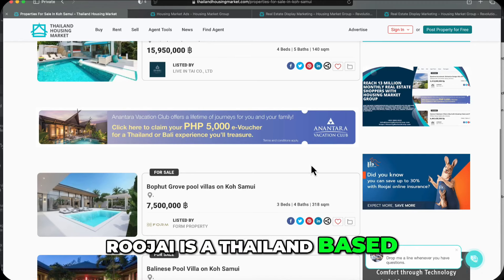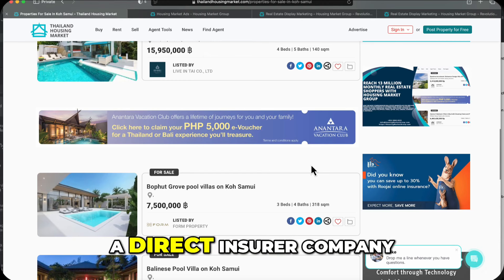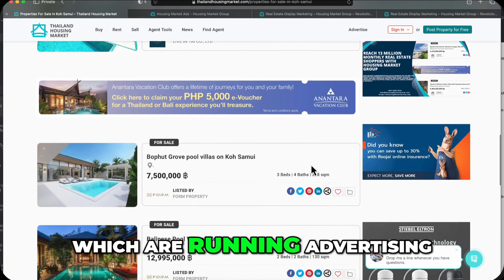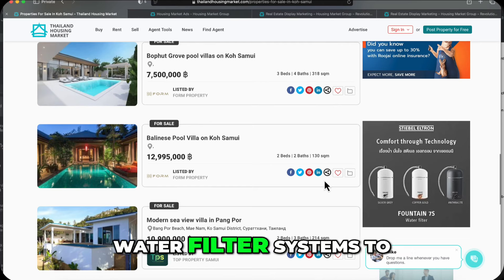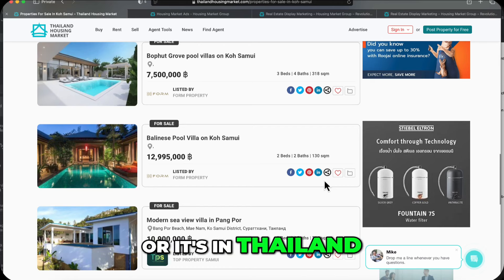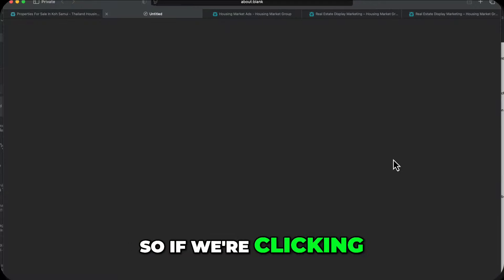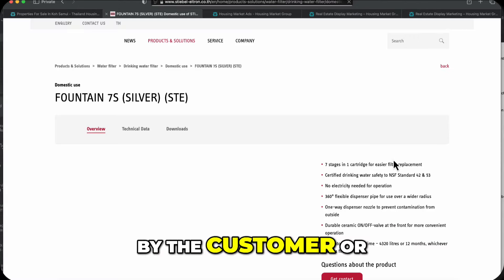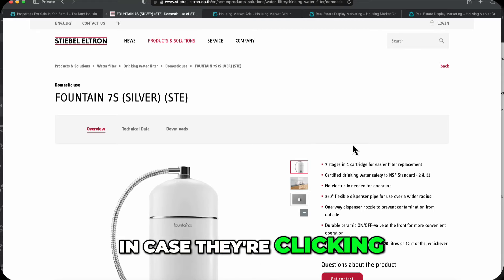Why Insurance & Water Filter Companies using Housing Market Ads for Lead Generation and Sales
In today's digital landscape, targeting the right audience is key to driving business growth. For insurance companies and water filter providers, the housing market presents a unique, untapped opportunity for lead generation and advertising.

Homebuyers and renters are actively making decisions about their living spaces, and that's the perfect time to introduce complementary services like home insurance or water filtration systems. These individuals are already in the mindset of improving and protecting their homes, making them prime leads for your business.

By leveraging real estate platforms, companies can get their products in front of potential customers at the exact moment they’re considering important home-related purchases. Plus, digital tools like targeted ads and tailored offers allow you to focus on the specific needs of each potential client.

Through well-placed advertisements and lead generation campaigns, insurance and water filter companies can increase conversions while aligning themselves with the customer’s journey of homeownership or rental upgrades.

Don't miss out on this strategic approach—capitalize on the housing market’s powerful potential to grow your customer base today!

Start advertising with Housing Market Ads today for as little as $5/day, and take advantage of geo-targeted, property-specific advertising that connects you with qualified real estate shoppers.